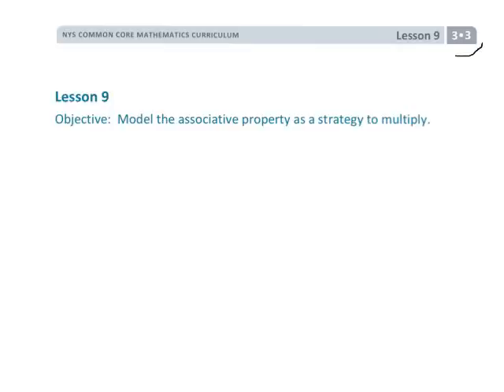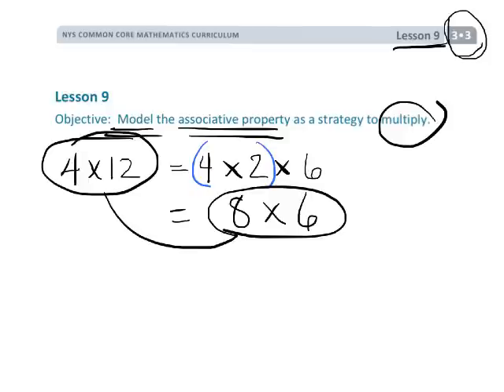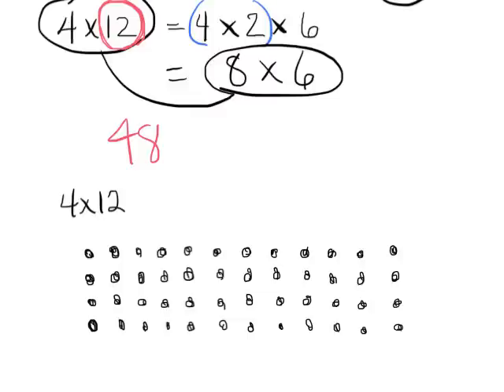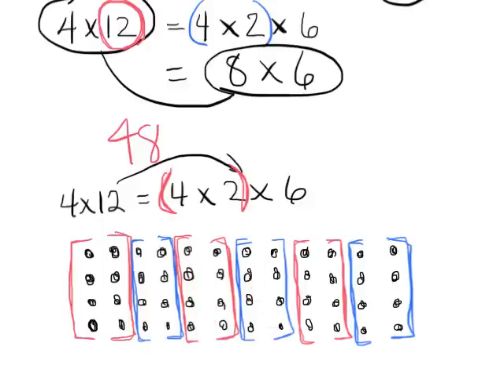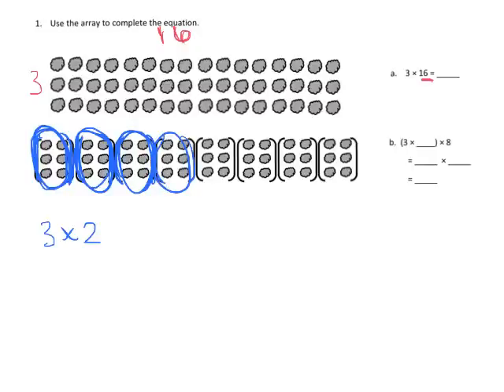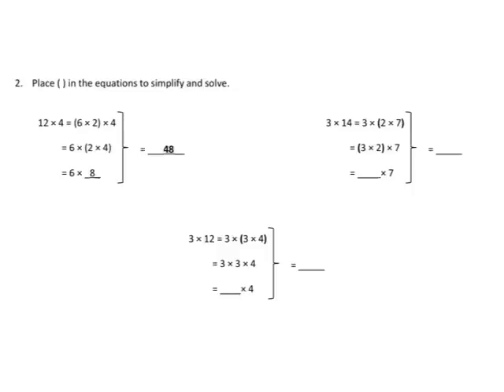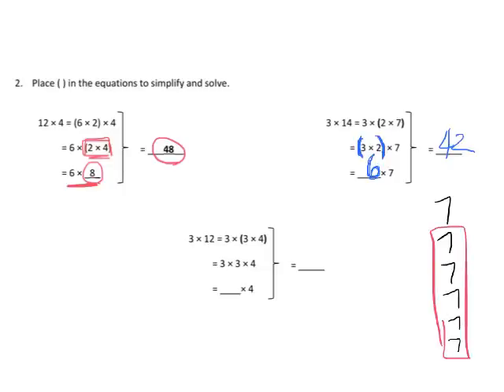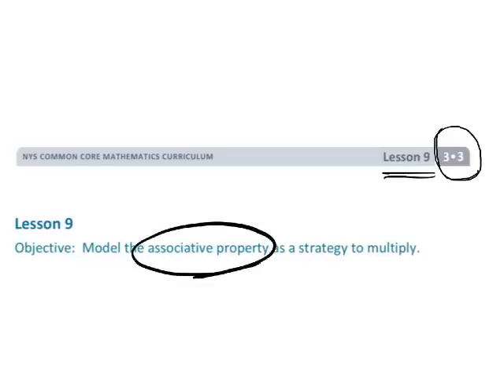EngageNY Grade 3 Module 3 Lesson 9